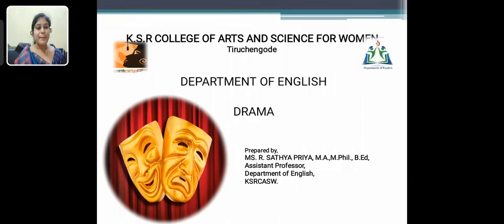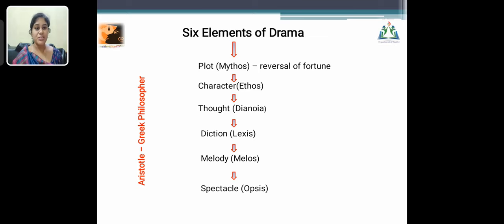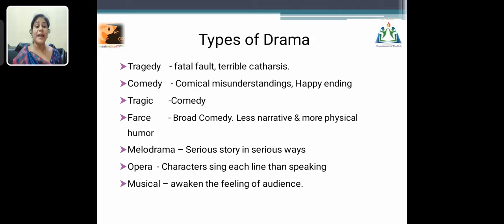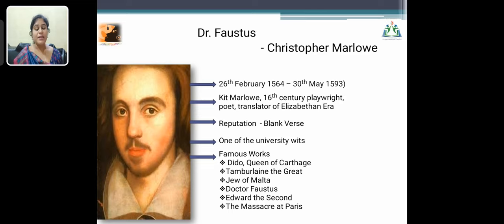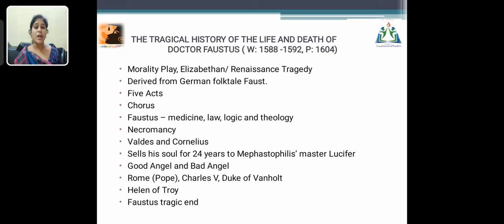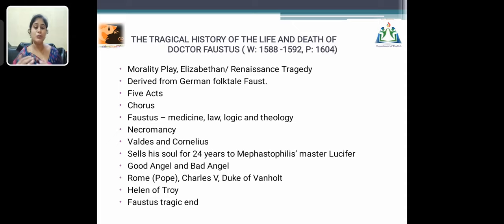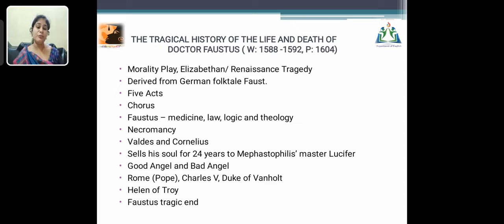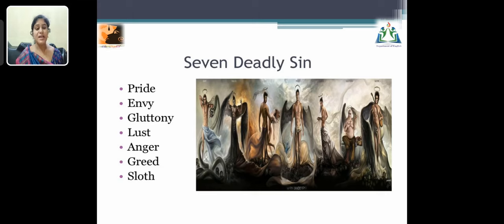LCS : Drama Unit 1 & 2 | Ms .R .SATHYA PRIYA, Asst. Professor , Department of English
B.A. English
B.A. Economics
B.Com.
B.Com. CA
B.COM Financial Marketing  and Analytics
BCA
B.Sc. Chemistry
B.Sc. Mathematics
B.Sc. Physics
B.Sc.,Nutrition and Dietetics
B.Sc.,Microbiology

M.Sc., Mathematics
M.Sc.,Costume Design and Fashion
M.Sc.,Physics
M.Com